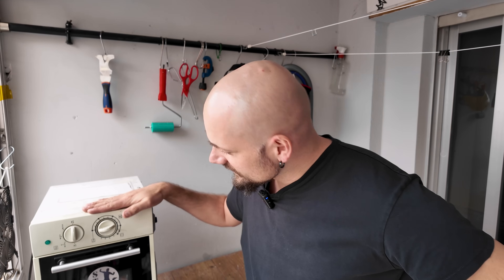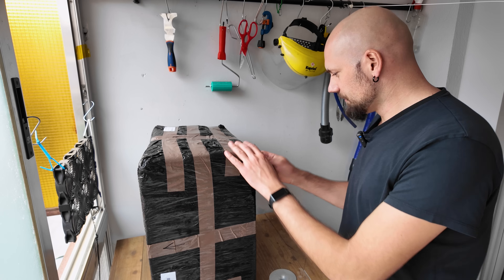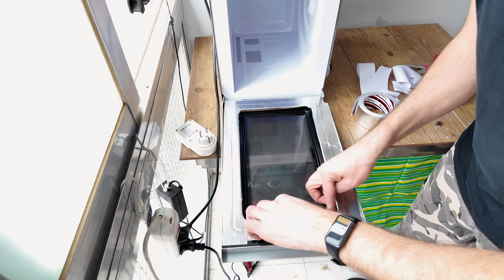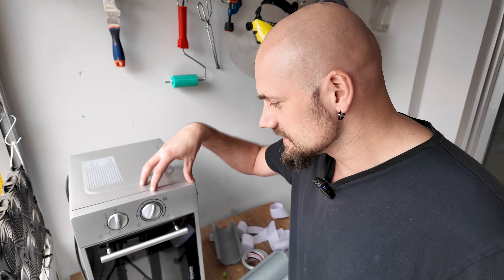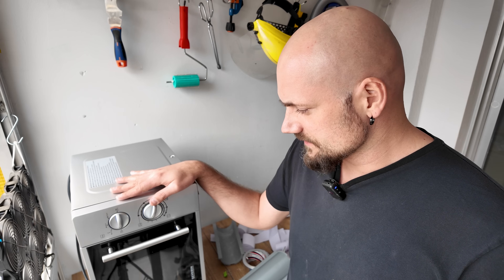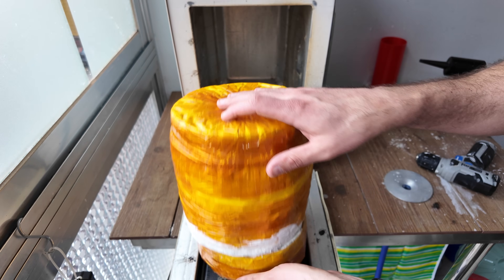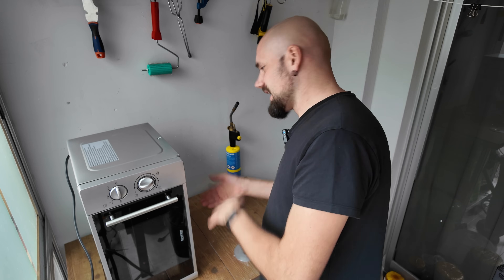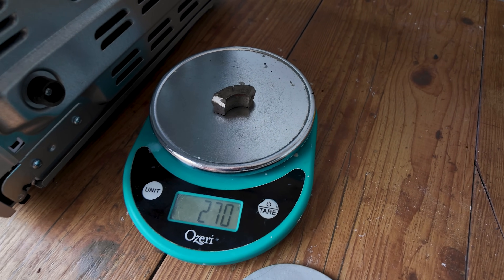I bought a new Microwave to Melt Metals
After nearly five years of melting metals, burning out molds, and experimenting, it's time to retire my old microwave. It still works, but it's looking rough, and the magnetron might not be as strong as it used to be.

So, I got a new microwave! It’s pretty much the same model, just in grey. But does it actually melt metals faster than the old one? I put them to the test!

Along the way, I’ll also show you a cool party trick using a kitchen scale and microwave radiation—can you guess what happens?

If you're in the EU and want to try microwave metal melting, I recommend the Severin MW 7772 (previously used the MW 7873). It's been a solid choice for years!

🔥 Watch to see the results! 🔥